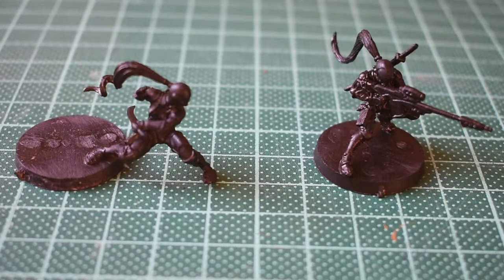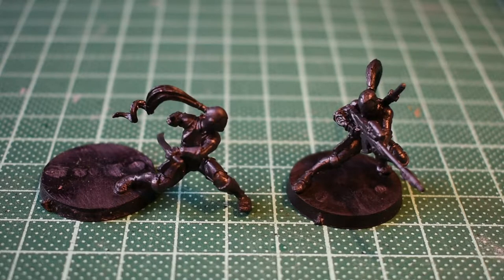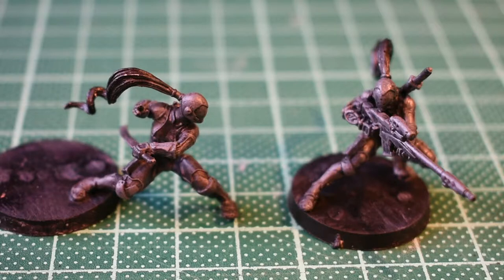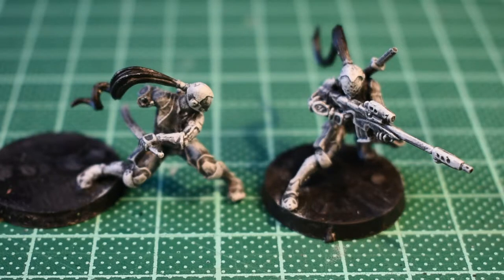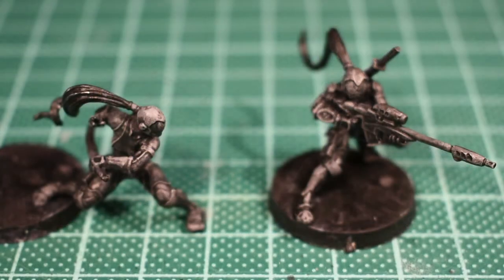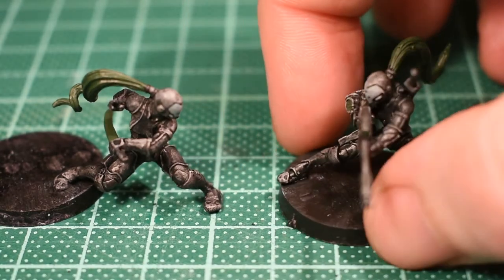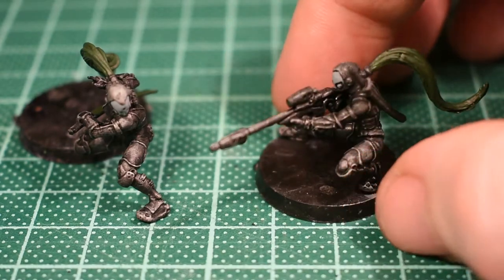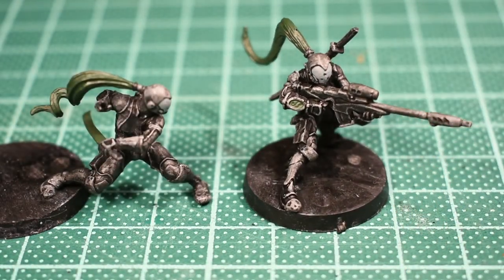Infinity N3 - Painting Ninja - Part 1 Base Coating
Painting Ninja for the Japanese Secessionist Army in Infinity N3.